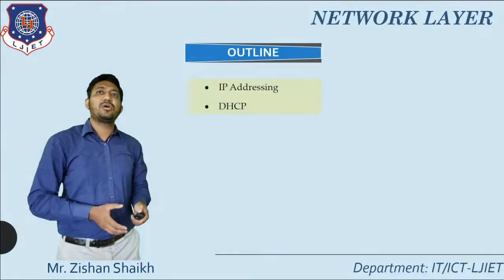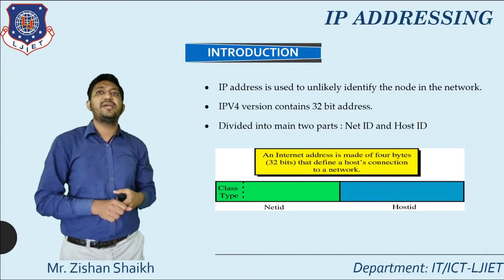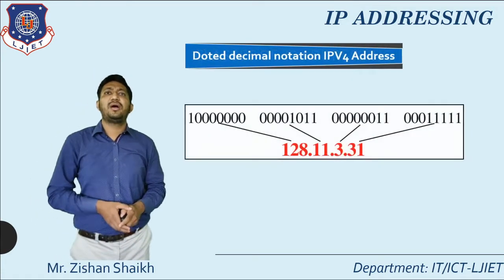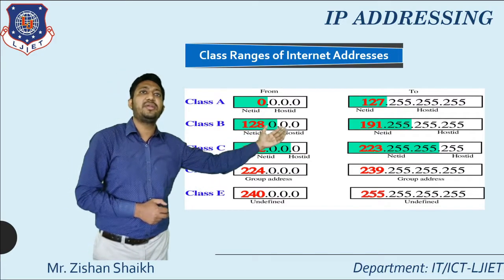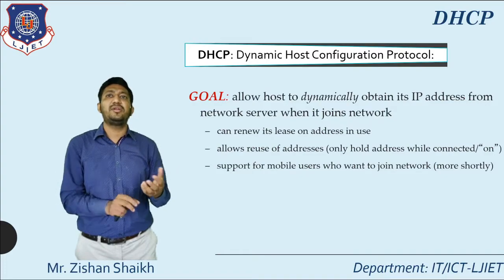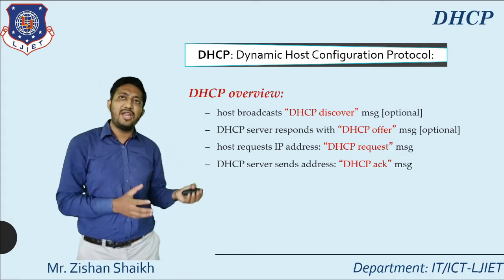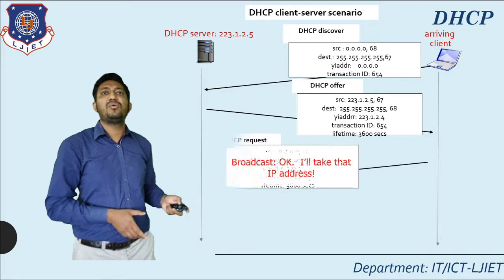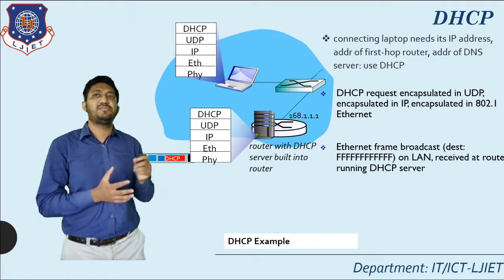Lec-16_IP Addressing & DHCP | Computer Networks | IT Engineering